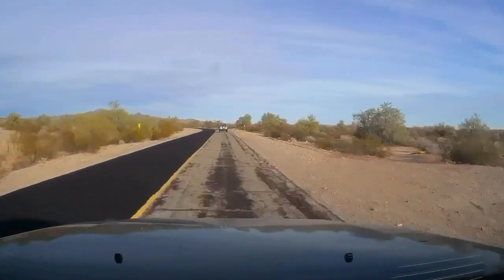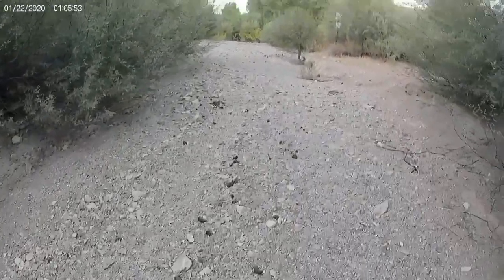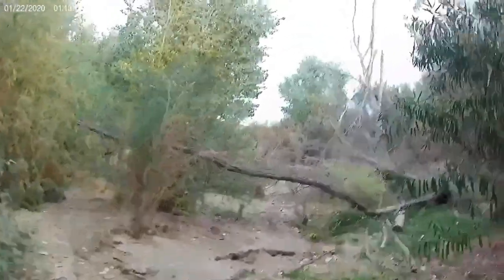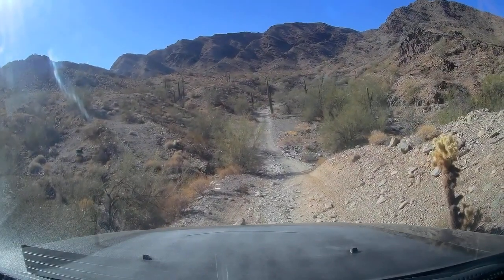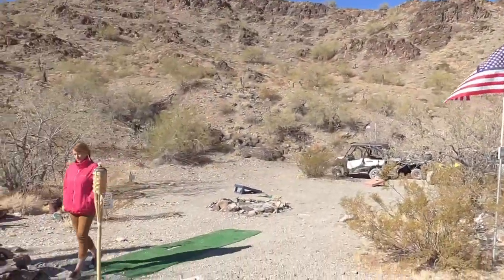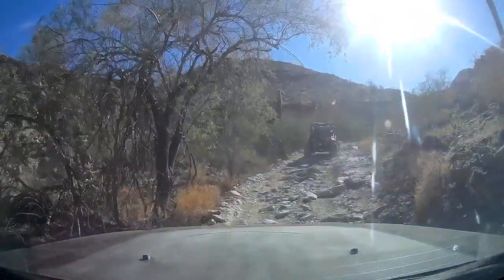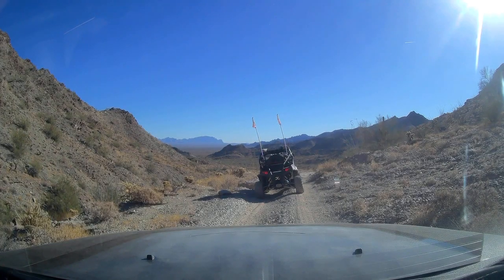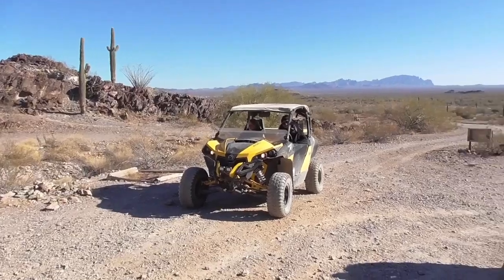Is a Jeep Liberty a real Jeep?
We test the Jeep Liberty off road with a group of RZR and Side by Side friends.  running the 4X4 trail from Dome Rock to Deer Run Resort near Quartzite, Arizona. Retired life in Ajijic, Mexico on Lake Chapala. RV Life.  Projects in the mountains of central Mexico, our USA travels in a 40' Monaco motor home, or whatever else is on my mind today.  :)